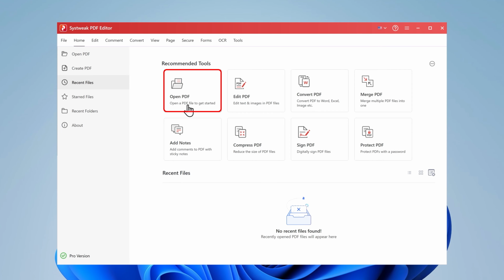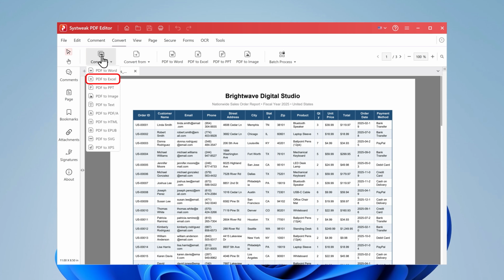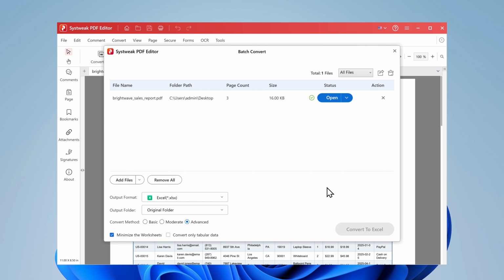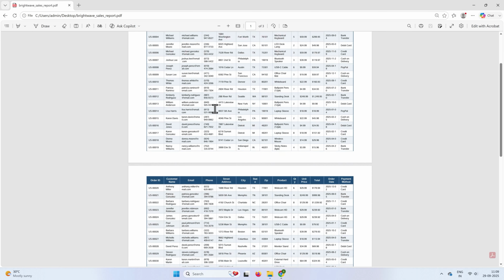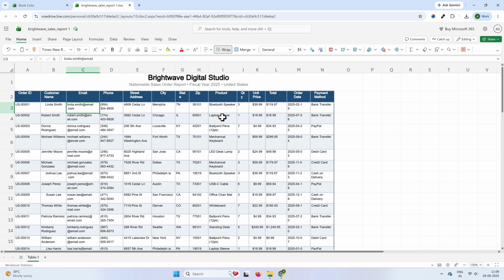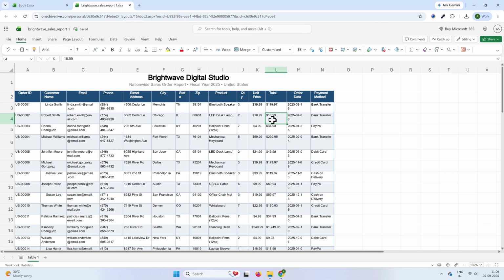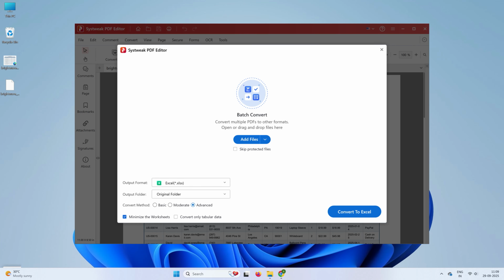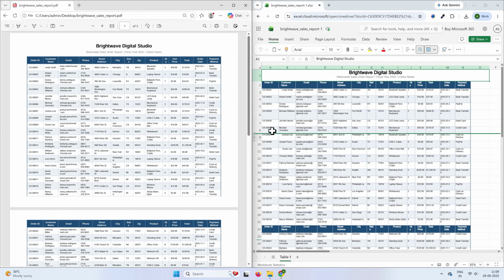How to Convert PDF to Excel Without Losing Formatting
Are you struggling to extract data from a PDF? In this video, we show you how to convert PDF to Excel without losing formatting, so you can edit your data easily and accurately. Whether you have complex tables or simple lists, these methods ensure your layout stays intact during the conversion process.

Retyping data manually is time-consuming and prone to errors. We’ll walk you through the best tools and techniques to turn any PDF file into a fully functional Excel spreadsheet in just a few clicks. Perfect for office professionals, students, or anyone looking to improve their workflow on Windows.

What you’ll learn in this video:
- How to convert PDF to Excel while maintaining the original layout.
- The best tools for fast and accurate PDF data extraction.
- Tips for editing your Excel data after the conversion.
- How to handle multi-page PDF documents with ease.